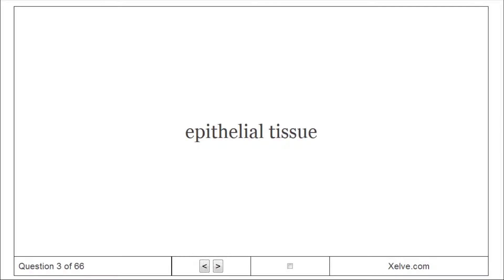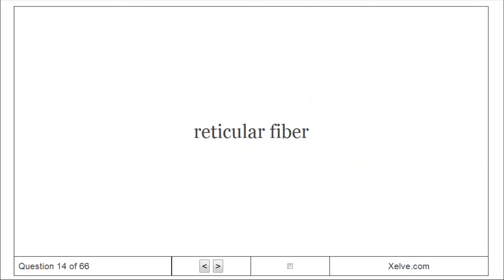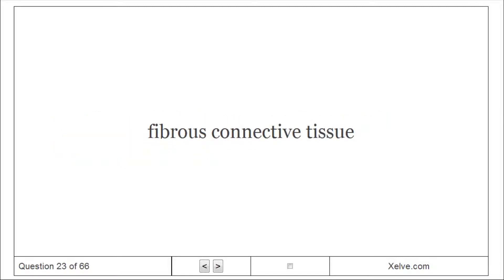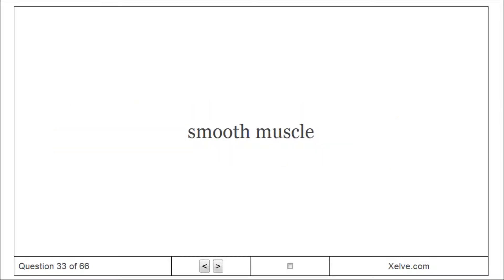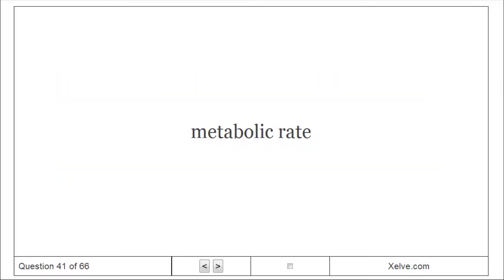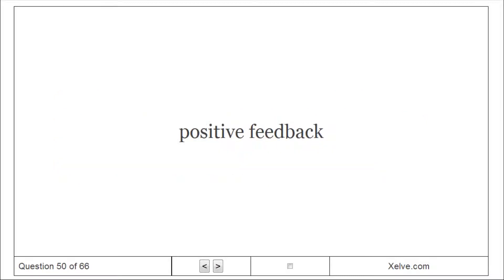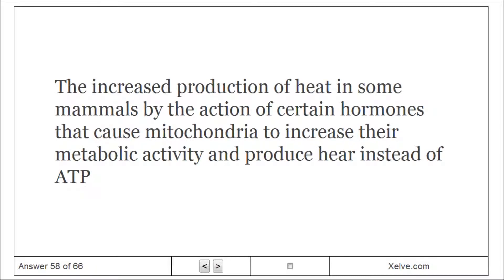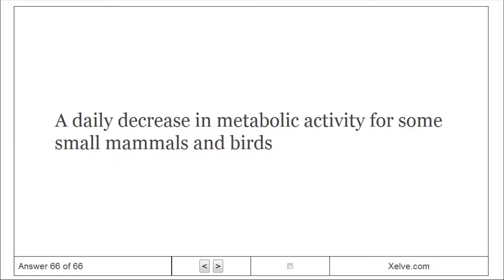General Biology 2 - 40 Basic Principles of Animal Form and Function - Flashcards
Basic Principles of Animal Form and Function - Flashcards